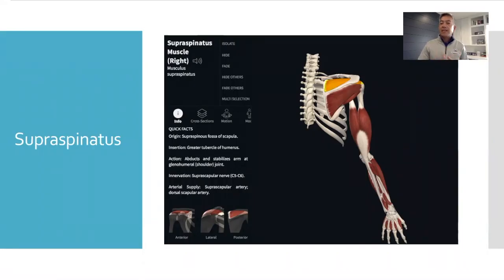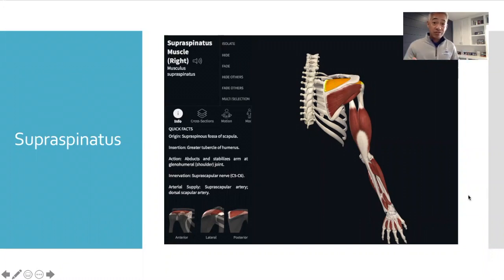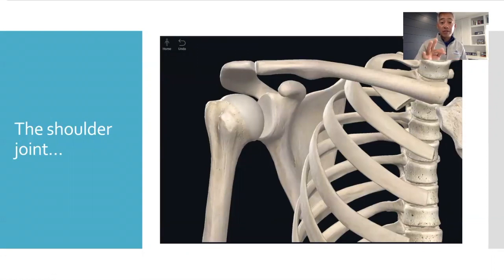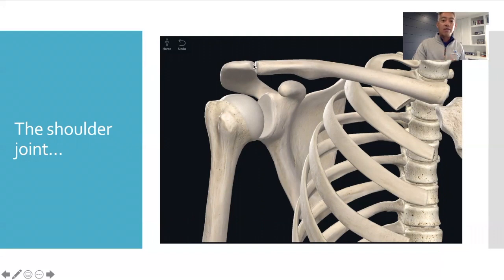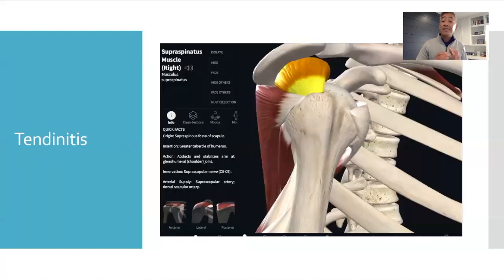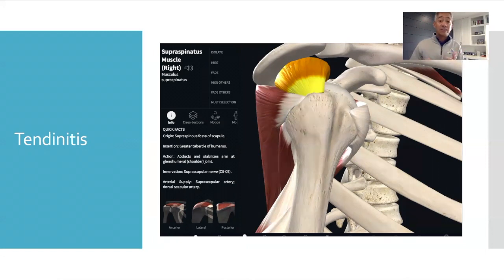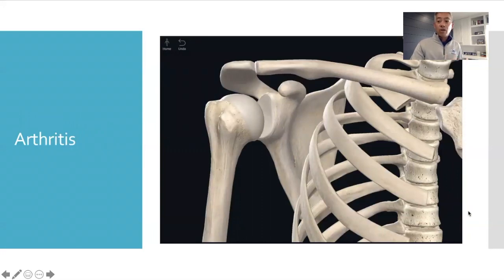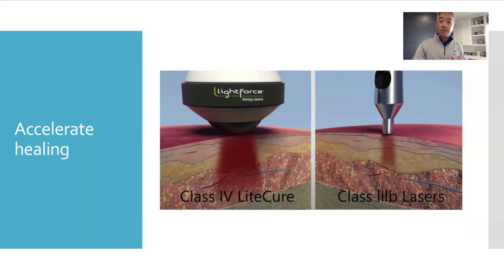Laser and Shoulder Pain